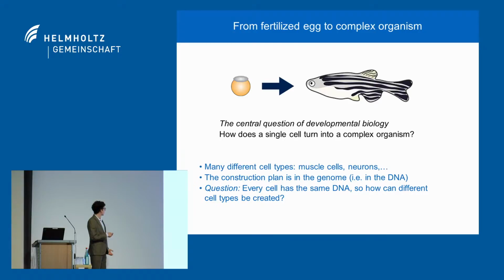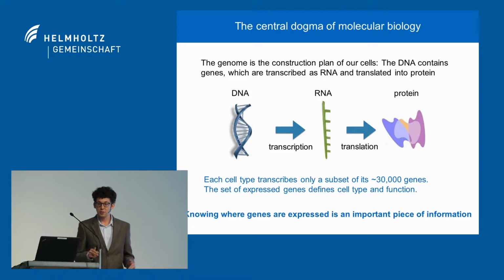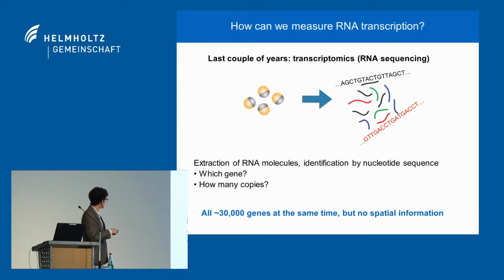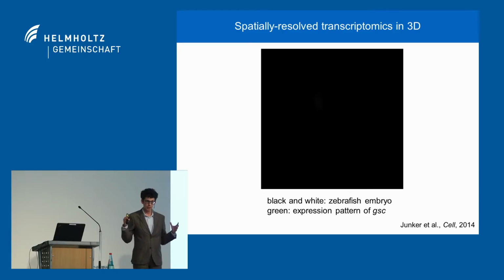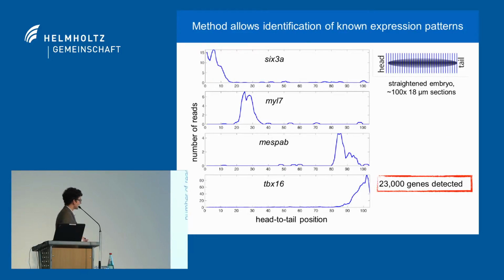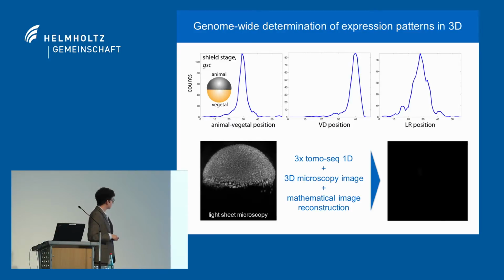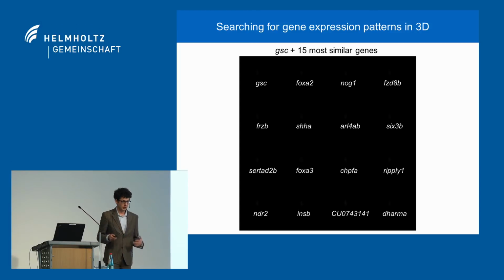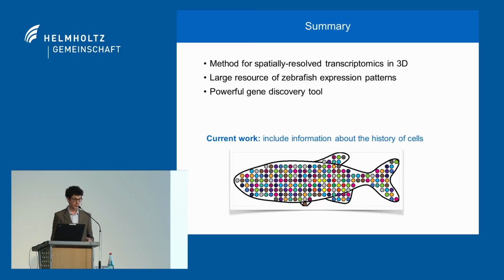Jan Philipp Junker (MDC): Quantitative biology of developmental pattern formation